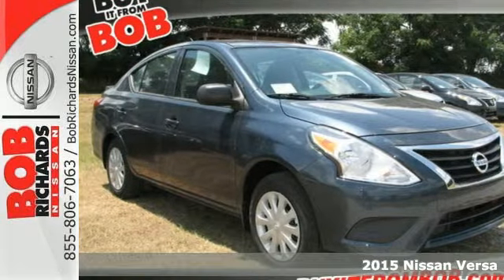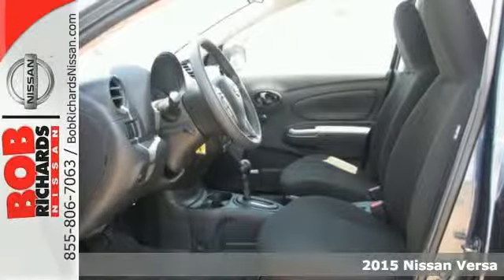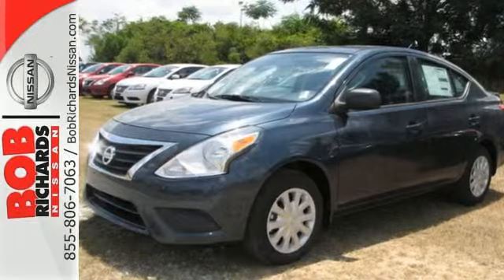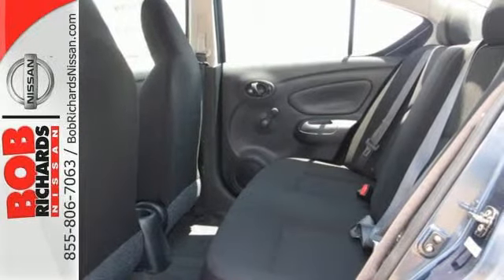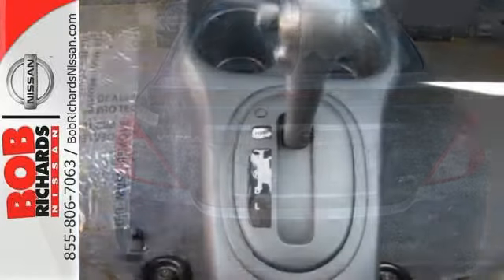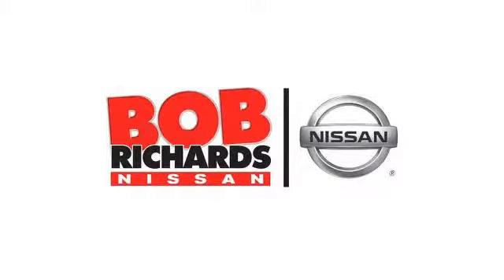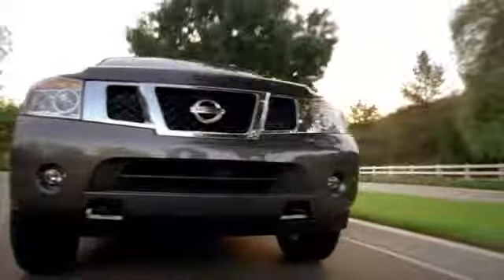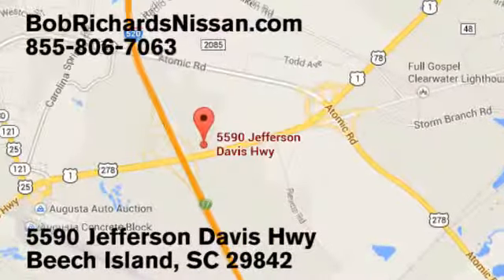2015 Nissan Versa Augusta Aiken, SC #812886 - SOLD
Year: 2015
Make: Nissan
Model: Versa
Trim: 1.6 S Plus
Engine: 1.6l 4 Cyl. Sequential-Port F.I.
Transmission: FWD CVT
Interior: GCharcoal
Stock #: 812886

Address:
5590 Jefferson Davis Hwy